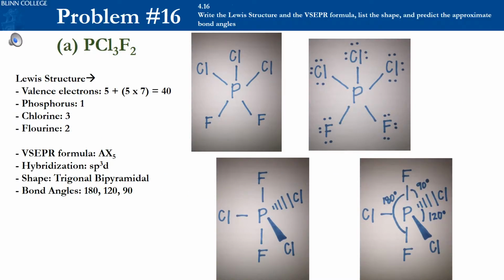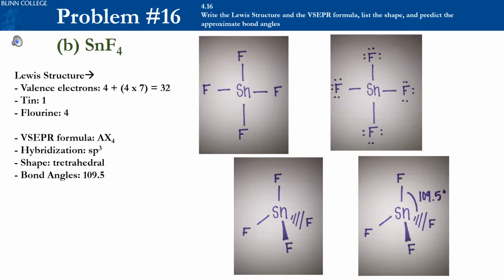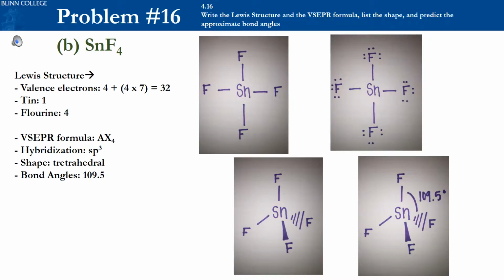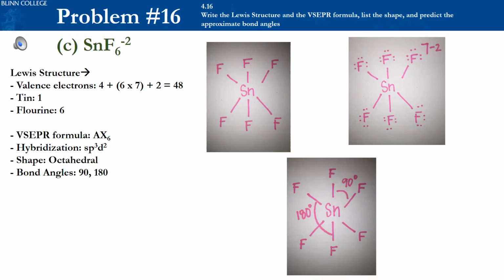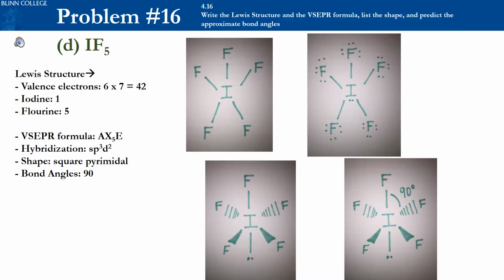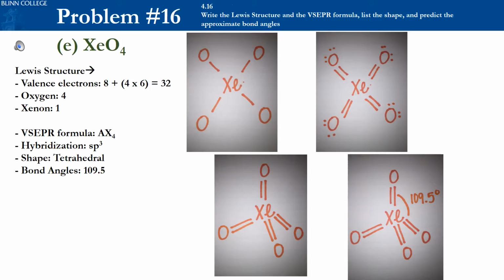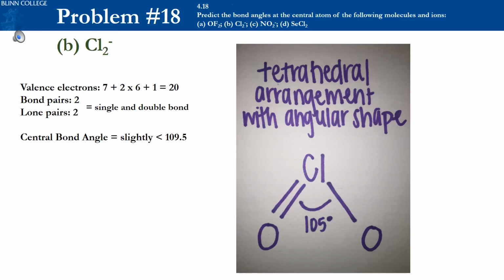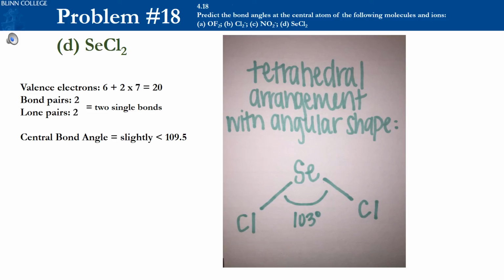Problem 4 16 & 4 18